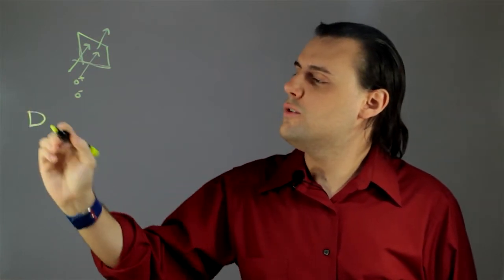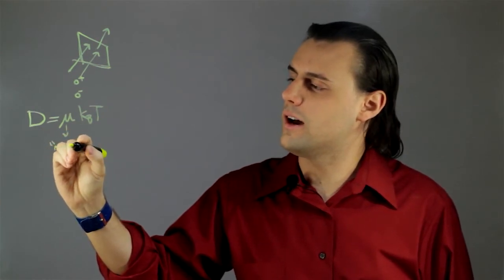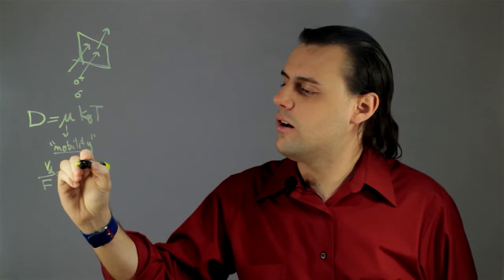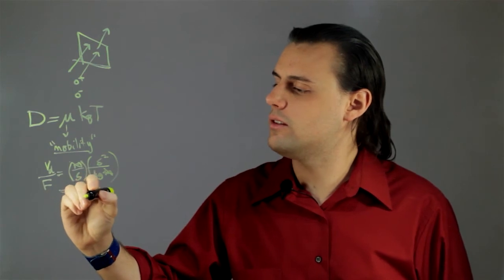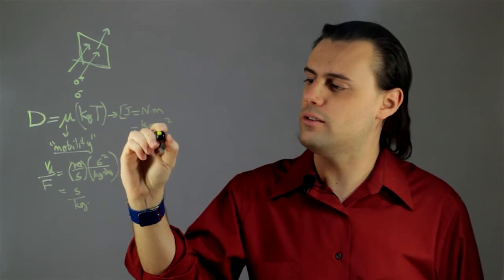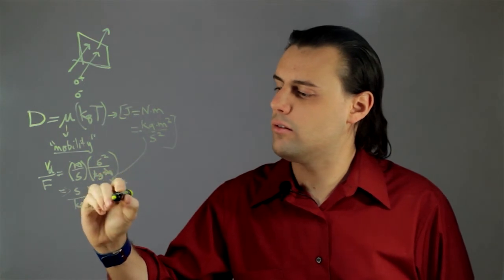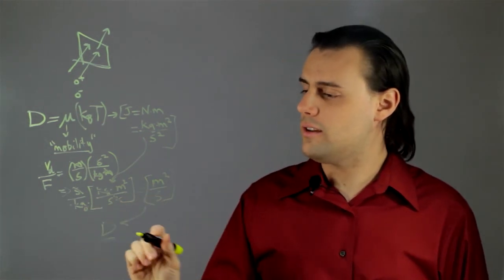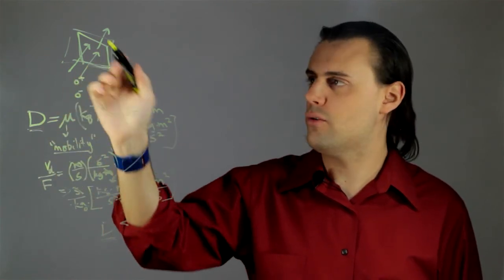The Type of Diffusion Applying Only to Ions : Physics Help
The type of diffusion applying only to ions is important for a wide variety of different reasons. Find out about the type of diffusion applying only to ions with help from an experienced physics expert in this free video clip.

Series Description: Physics is a very important topic that is directly related to our daily lives in a number of interesting ways. Find out about physics with help from an experienced physics expert in this free video series.